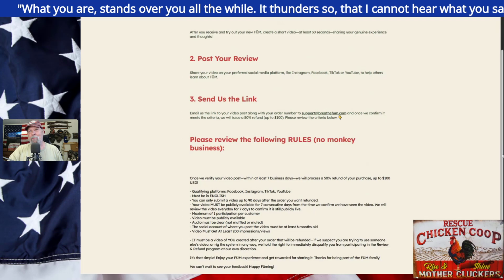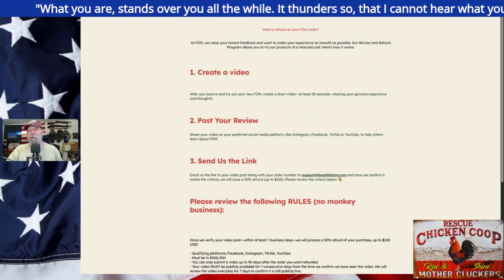Füm Review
A honest review of the Füm device, it helps break the smoking/vaping habits.